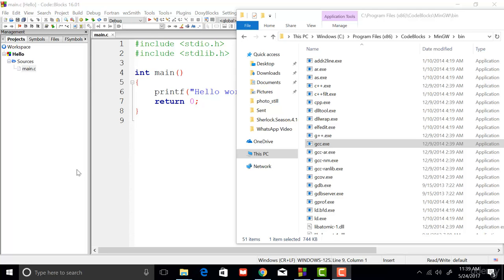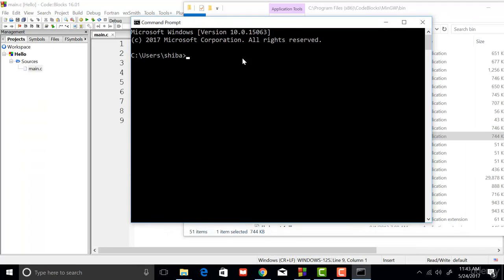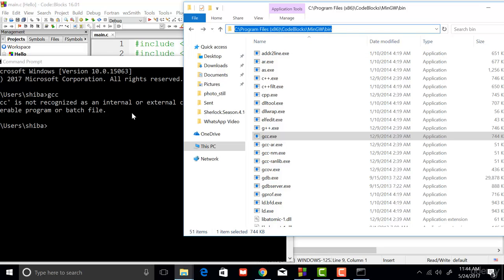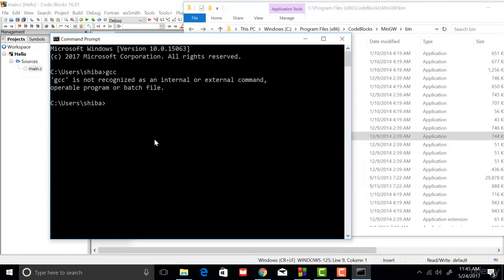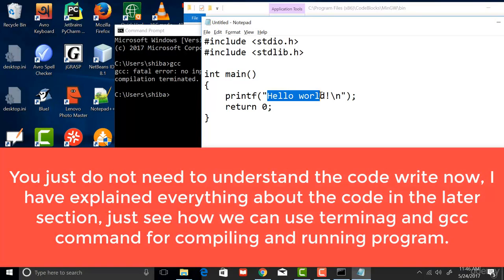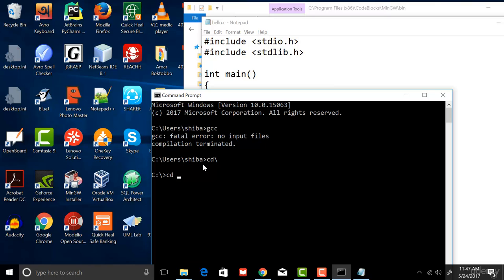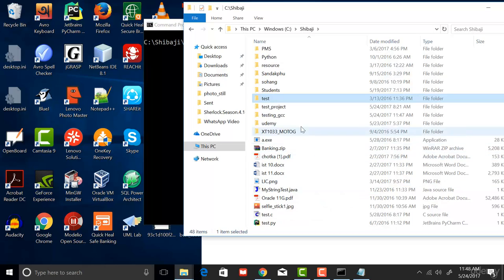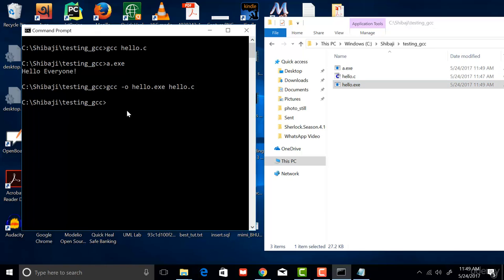1.5 Compiling from Windows terminal using gcc